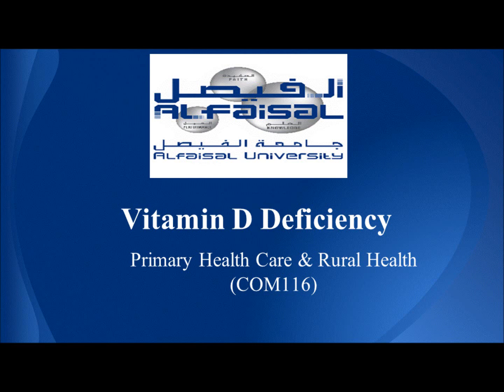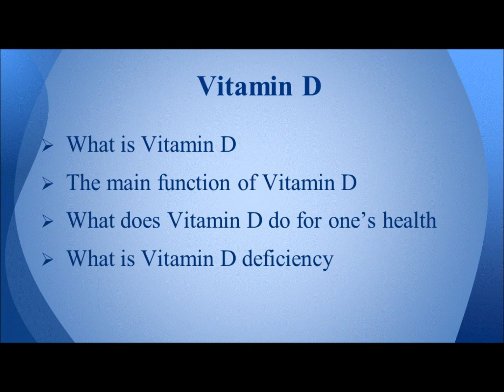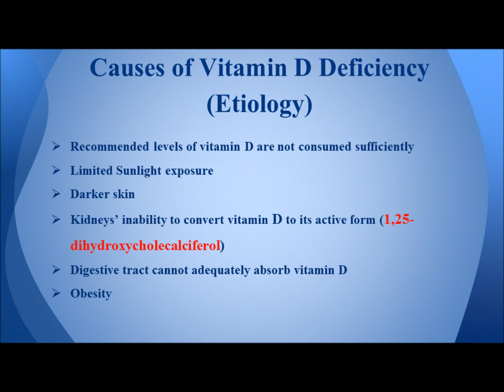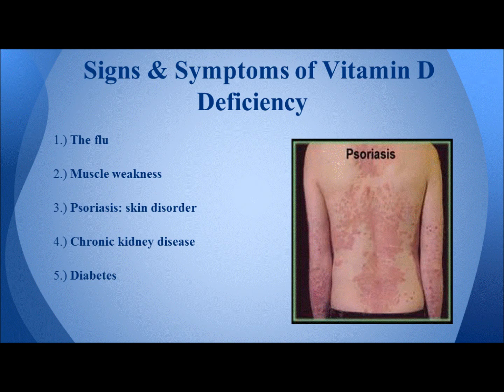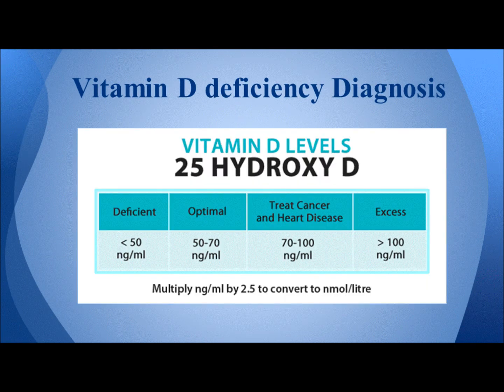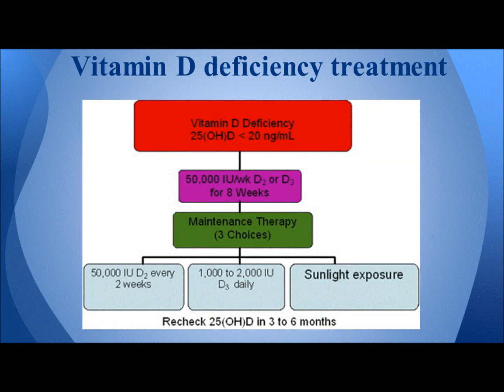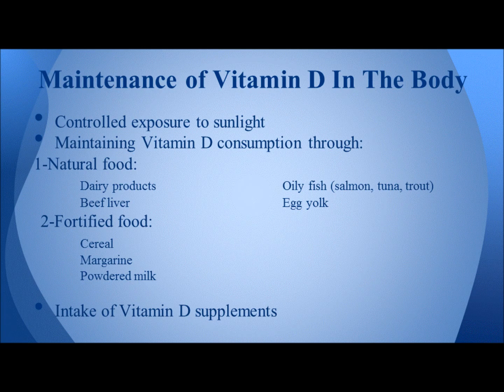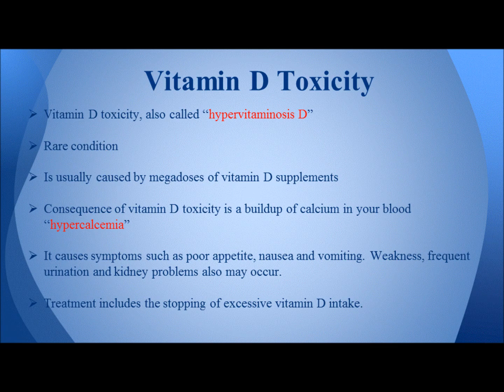Vitamin D Deficiency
This video is uploaded by Alfaisal University students.

Refrences:

Nordqvist, Christian. "What is vitamin D? What are the benefits of vitamin D?." Medical News Today. MediLexicon, Intl., 23 Oct. 2013. Web. 4 Dec. 2013.
"Vitamin D Deficiency: Symptoms, Causes, and Health Risks." WebMD. Ed. Kathleen M. Zelman, MPH, RD, LD. WebMD, 03 Jan. 2012. Web. 6 Dec. 2013.
Geib, Aurora. "The 10 Symptoms of Vitamin D Deficiency You Need to Recognize."NaturalNews.com. NaturalNews.com, 10 Feb. 2012. Web. 2 Dec. 2013.

Drezner, Marc K., MD. "Patient Information: Vitamin D Deficiency Beyond the Basics." Vitamin D Deficiency. UpToDate, Inc., n.d. Web. 4 Dec. 2013.
Harvard School of Public Health . " Vitamin D: How much is enough" Harvard public health review., spring 2010. Web. 6 Dec 2013.
Adams, J.S., & Hewison, M. 2010. Update in Vitamin D. Journal of Clinical Endocrinology & Metabolism, 95(2), 471-478. Web. 5 Dec. 2013.
Katherine Zeratsky, Katherine, R.D, L.D. "Vitamin D Toxicity." Mayo Clinic. Mayo Foundation for Medical Education and Research, 20 Mar. 2012. Web. 4 Dec. 2013.